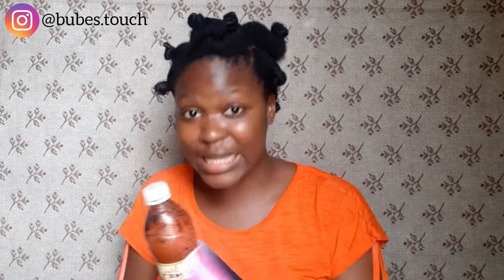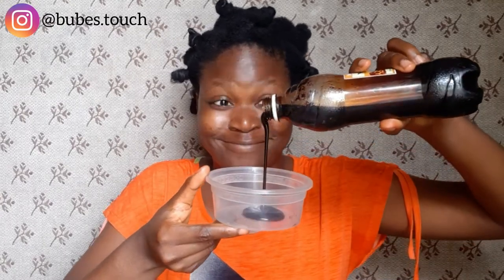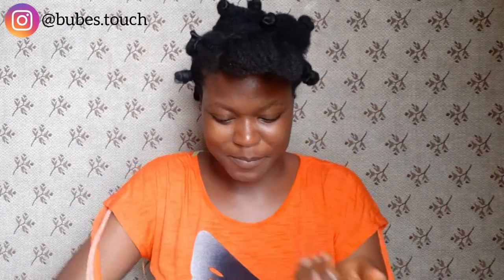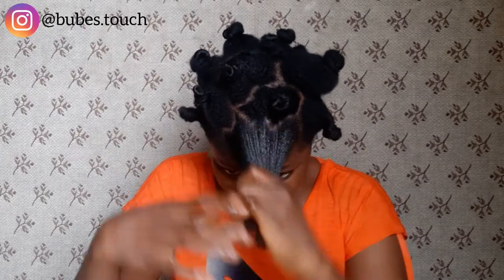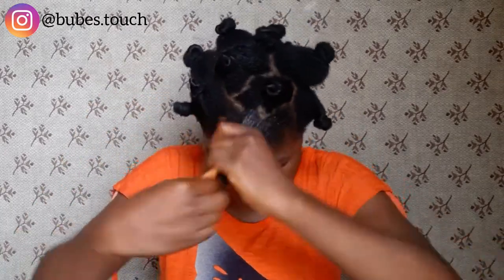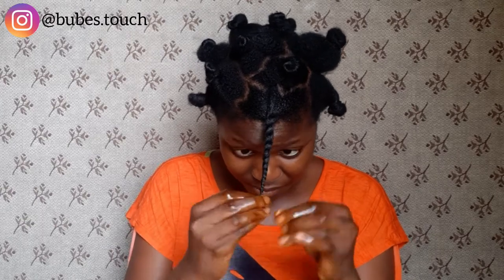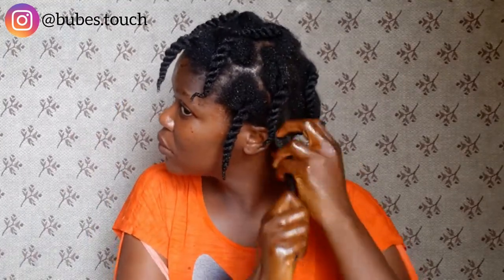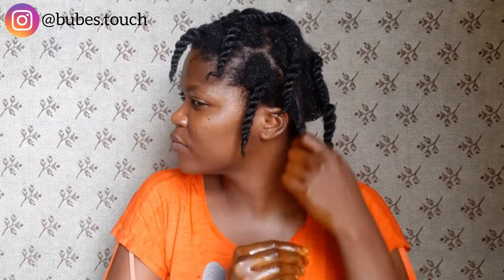HOW TO USE HONEY FOR YOUR HAIR | Honey hair Mask update.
Honey is supreme in locking moisture thereby greatly reducing excess shedding. It's a process I do after a take down especially after a month. I think you should try it cz I have seen results. I mean, can you see my hair?!😃

Musician: Jef